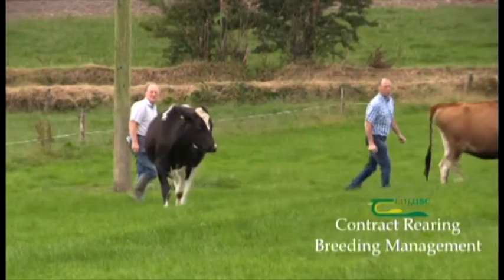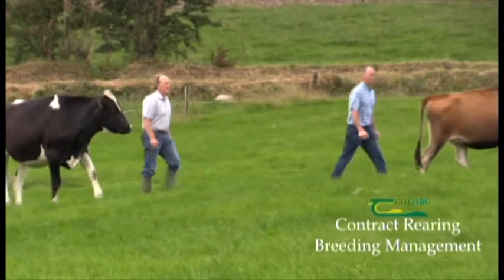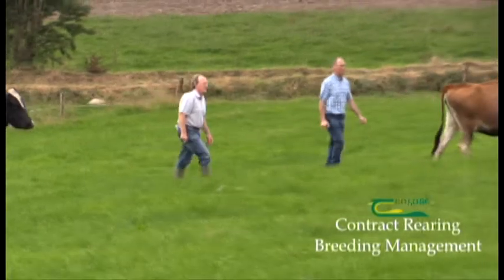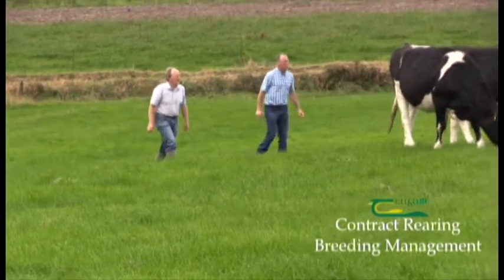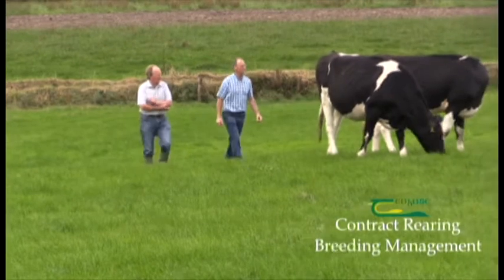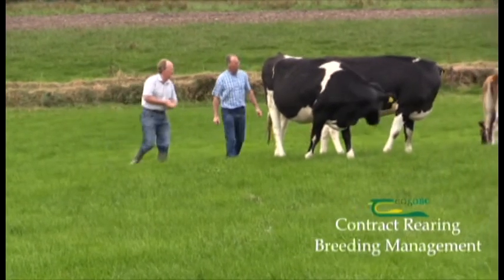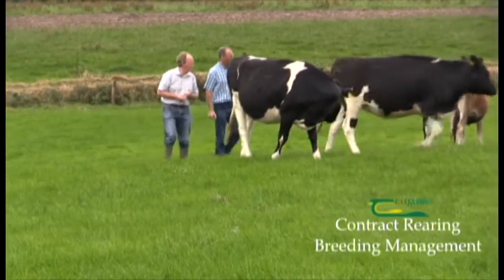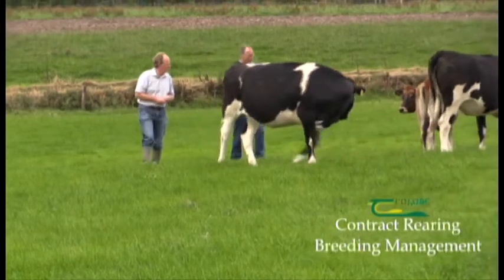Contract Rearing Part 4: Breeding Management